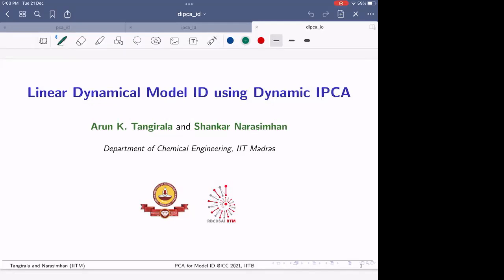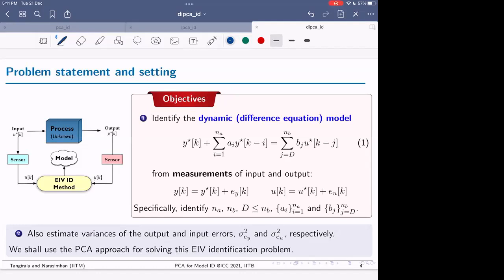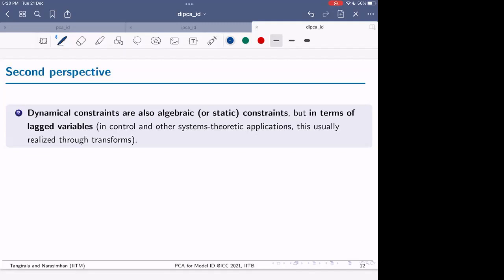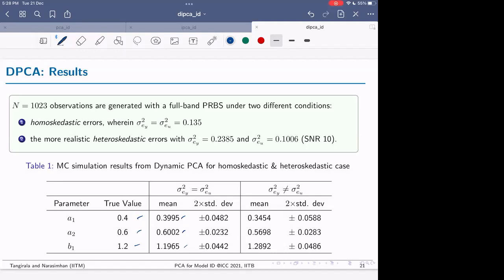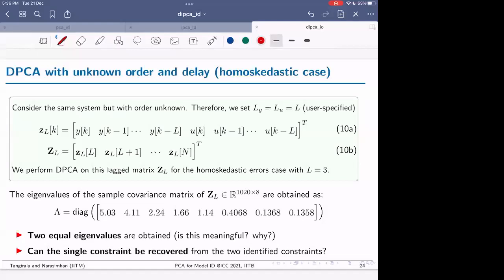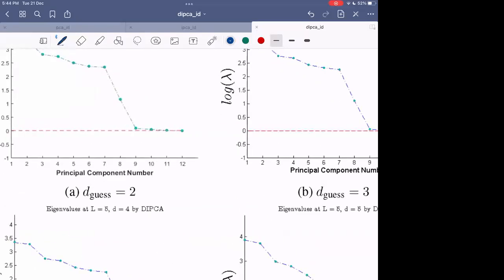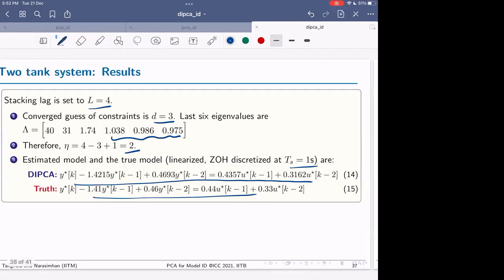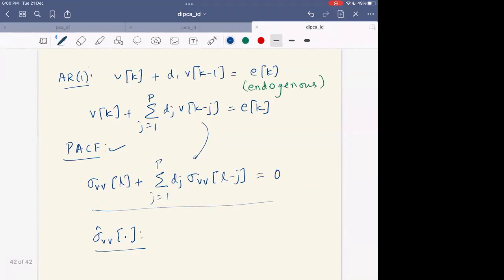ICC-7 Data Driven Modelling and Fault Detection Using Principal Component Analysis, part - 4